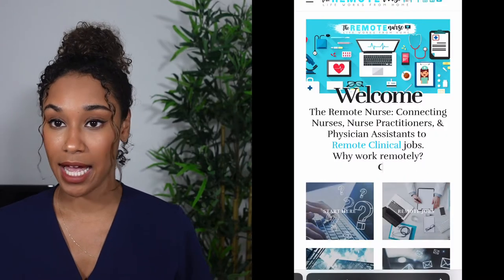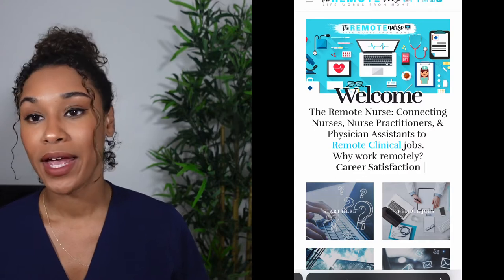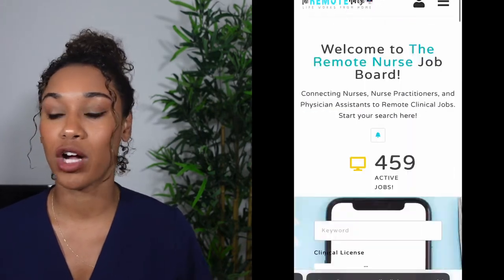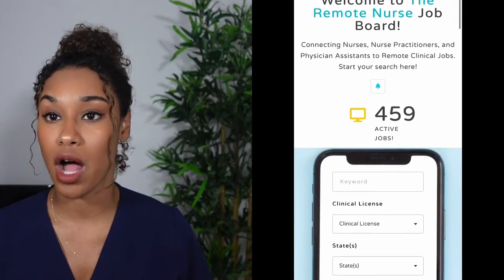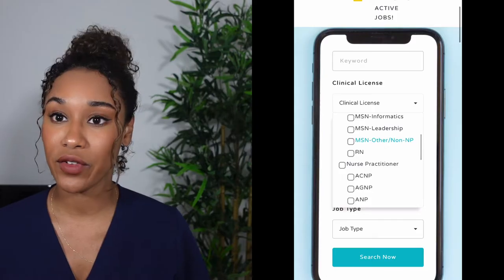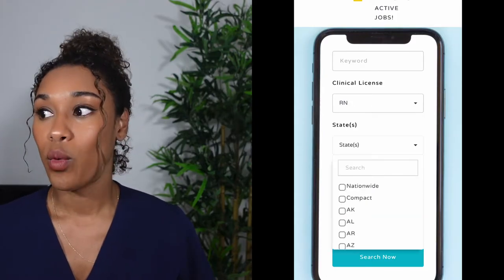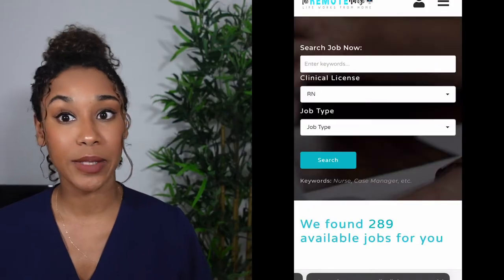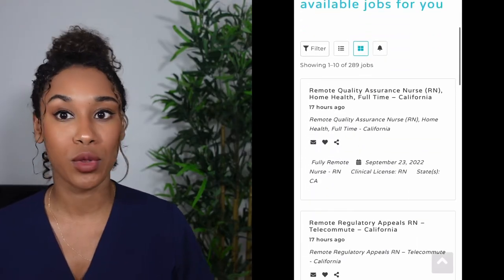story time: working from home as a nurse case manager | pros & cons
Hi guys, welcome back! In this video, I talk about my time working from home as a telephonic case manager. I worked as a case manager for a year and I couldn’t wait to leave 😅

Different remote jobs: 0:57
Background: 1:56
Pros: 2:55
Job duties: 5:32
Cons: 7:58